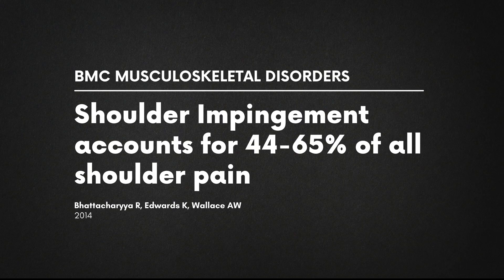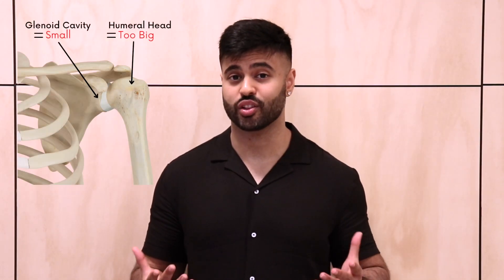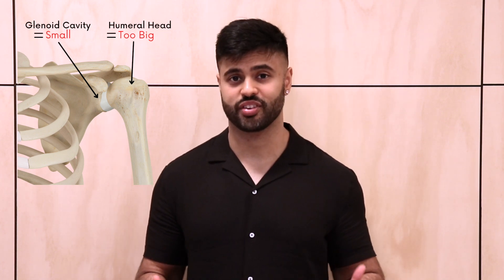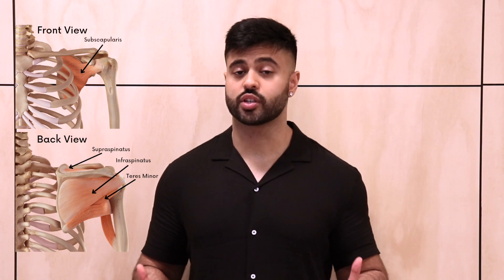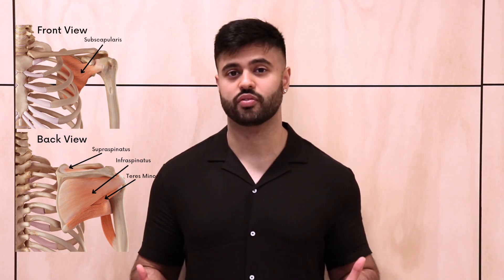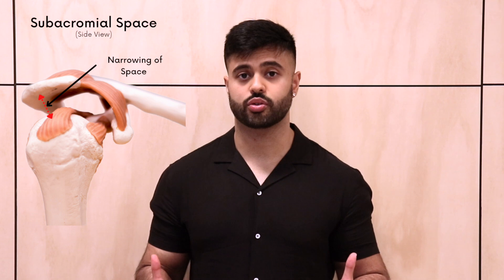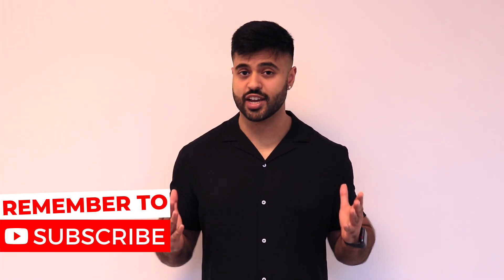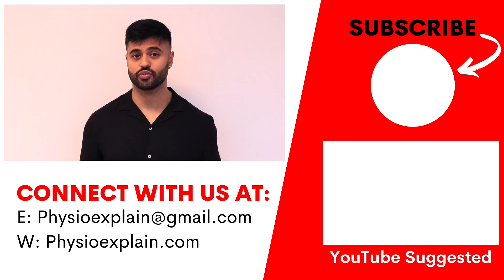What is Causing Your Shoulder Pain (65% of People Have This!)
Shoulder injuries are EXTREMELY common, as it is the most mobile joint in the body, making it more prone to injury.

 In today's video, you'll learn WHY shoulder impingement is the most common cause of shoulder pain, accounting for an astonishing 44 to 65% of all shoulder complaints.

🎯 Vision
Physio Explain aims to advance health education so that all people can live a functional & quality life

👨🏻‍🎓 Team
Eric Attwal
• Doctor of Physiotherapy Candidate, Macquarie University
• Bachelor of Kinesiology, University of the Fraser Valley

📣 Shout Out
• Steveston Medi Spa - Best Richmond Massage.

📚 References
1. Bhattacharyya R, Edwards K, Wallace AW. Does arthroscopic sub-acromial decompression really work for sub-acromial impinge- ment syndrome: a cohort study. BMC Musculoskelet Disord. 2014; 15:324.